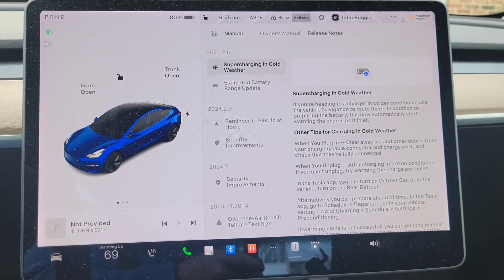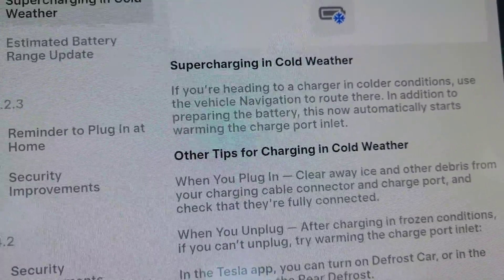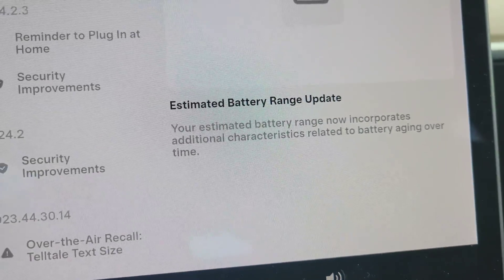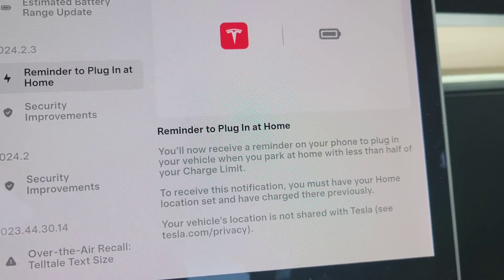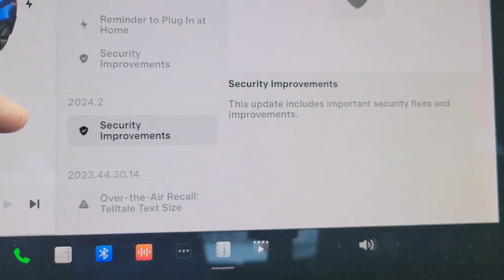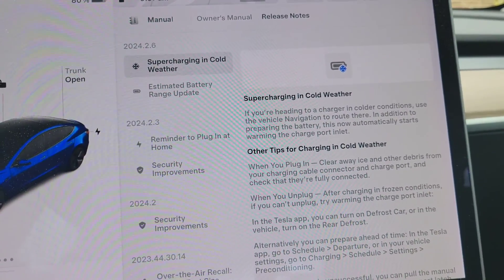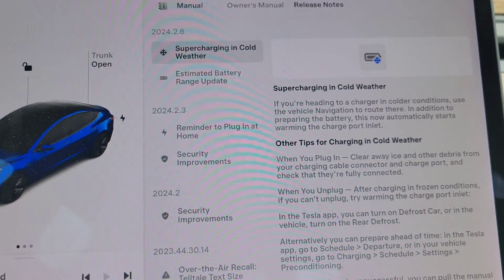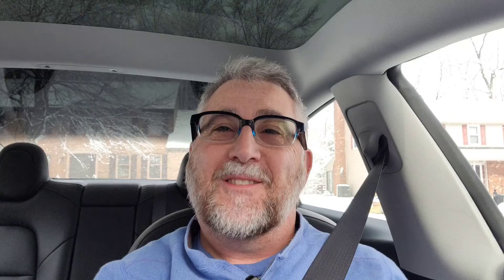Tesla Software Update 2024.2.6 NEW FEATURES !!